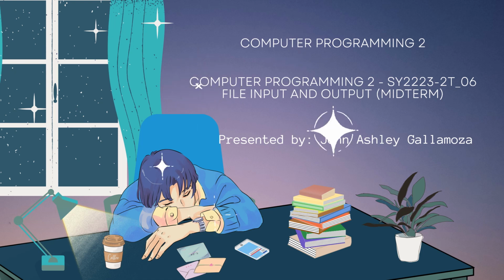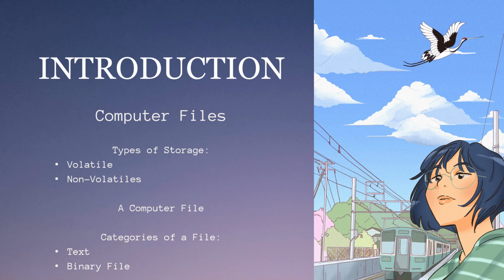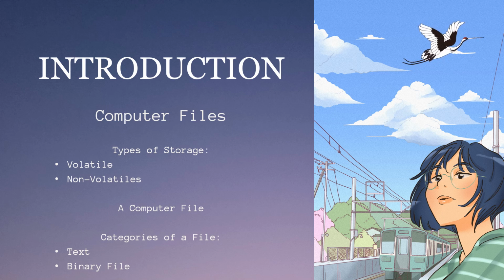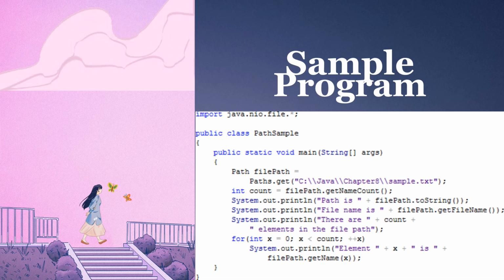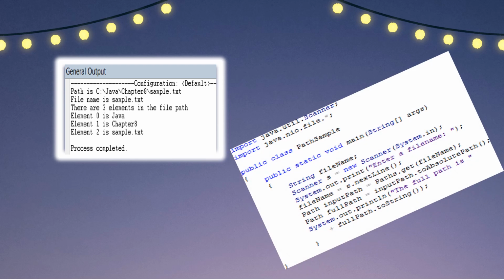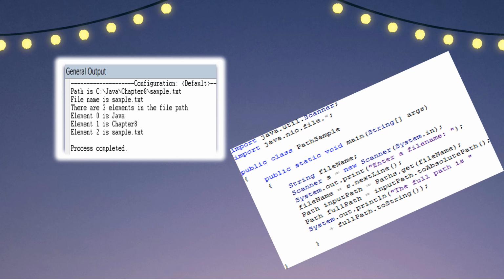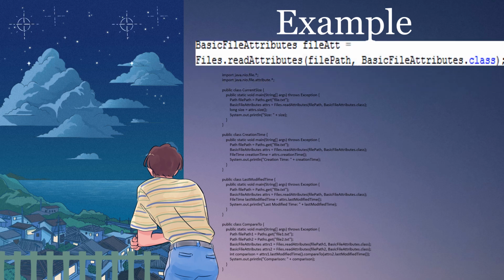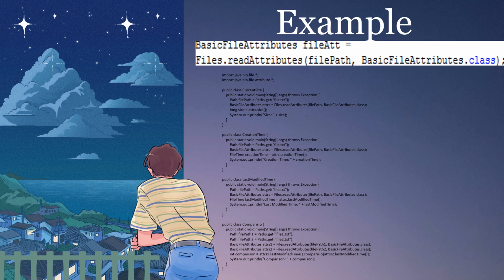Computer Programming 2 | SY2223 2T | Week 3-4: 06 File Input and Output Midterm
Hello and Welcome to Our YouTube Channel, So For Today’s Video we’re discussing New Topic about Our Class’s Subject “Computer Programming 2” which is “06 File Input and Output” in Midterm, this is your Second and Fourth Week’s Topic. So, if you’re interested with Our Midterms Topic in Computer Programming, come and Join Us, As we discussed this lesson!

Topics to be discussed:
Computer Files; The Path and Files Classes; File Organization, Streams, and Buffers; The IO Files; Sequential Data Files

Tech IT Up, Learn New Skills in Information Technology, you can find Out New Skills, Lessons and Other all about Technology, Inviting everyone to Watch Videos in Our YouTube Channel, check out the following Links, kindly support Us!

Technology has come a long way in the past few decades, and with it has come the need for people to acquire and hone their tech IT skills. In today's world, where technology permeates nearly every aspect of our lives, having a solid foundation in IT skills has become essential. In this essay, we will discuss the importance of tech IT skills and their impact on our personal and professional lives.

First and foremost, IT skills are essential for anyone looking to enter the workforce in today's economy. As businesses and organizations continue to integrate technology into their operations, job seekers with a strong foundation in IT skills are in high demand. In addition, having these skills can help individuals stand out from the crowd and give them a competitive edge when applying for jobs. Moreover, many jobs in the tech industry pay well and offer opportunities for career advancement.

Furthermore, tech IT skills can have a significant impact on our personal lives. With the advent of smartphones, tablets, and other personal devices, having a basic understanding of technology has become a necessity. From online banking to social media, having the skills to navigate these platforms and use them effectively can make our lives more convenient and efficient. Moreover, being able to troubleshoot and fix technical issues can save us time and money.

In addition to the practical benefits of tech IT skills, there are also intellectual benefits. Learning new IT skills can help improve cognitive function and problem-solving abilities. Moreover, as technology continues to evolve, there is always something new to learn, which can help keep our minds sharp and engaged.

However, it's important to note that the benefits of tech IT skills are not limited to just those who work in the tech industry. Nearly every industry has been affected by technology in some way, and having a solid foundation in IT skills can be an asset in any career. From healthcare to finance to education, technology is becoming increasingly integrated into every field, and having the skills to navigate these systems can help individuals become more effective and efficient in their jobs.

In conclusion, technology is a vital part of our lives, and having a strong foundation in IT skills has become essential. From job opportunities to personal convenience, there are numerous benefits to having these skills. As technology continues to evolve, it's important to stay up-to-date with the latest trends and advancements to remain competitive in the job market and continue to reap the benefits of tech IT skills.

Computer Programming 2 | SY2223-2T | Week 3-4: 06 File Input and Output (Midterms)
00:00 → INTRODUCTION
01:17 → Computer Files; Types of Storages; A Computer File; Categories of a File
03:18 → The Path and Files Classes
04:55 → Sample Program
06:09 → Sample Program | Screenshot
08:56 → Examples
12:02 → File Organizations, Streams, and Buffers
13:55 → The IO Classes
16:51 → Sequential Data Files
18:10 → Thanks for Watching!